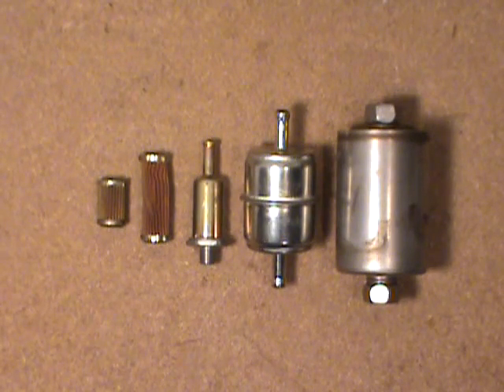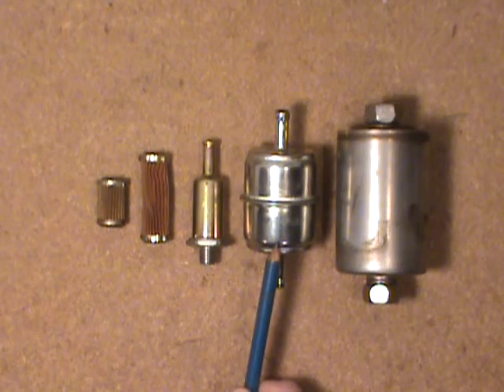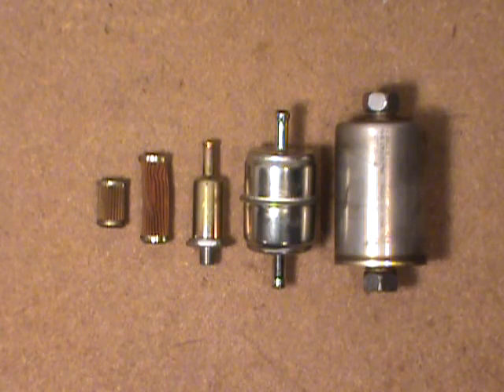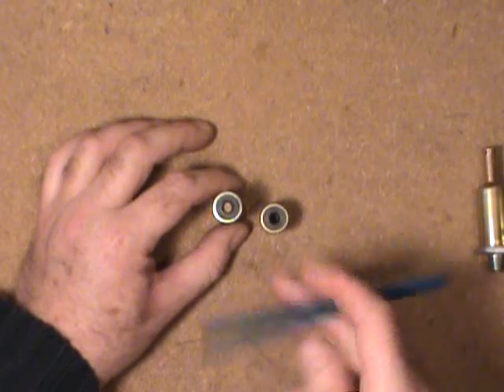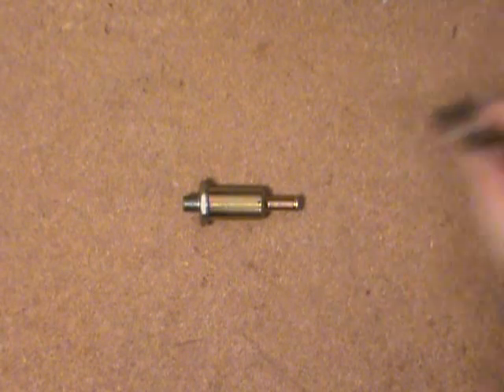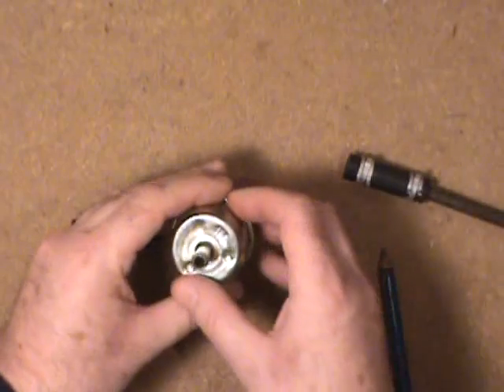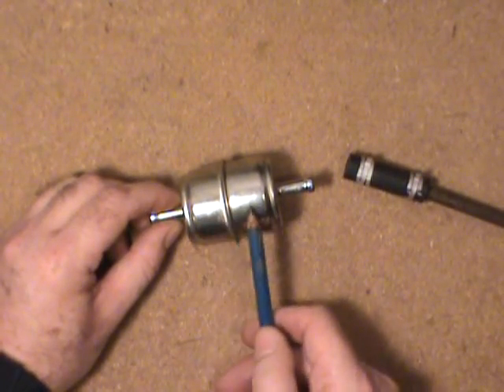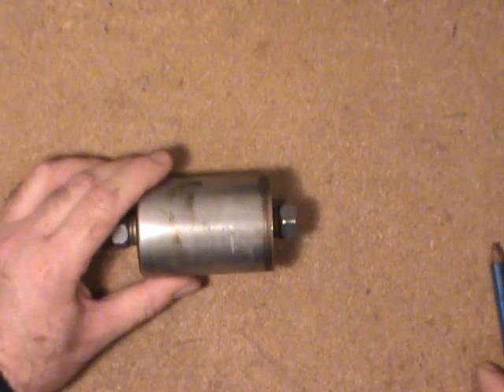Automotive Fuel Filters Explained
A Variety of Fuel Filters, and their Applications (samples)